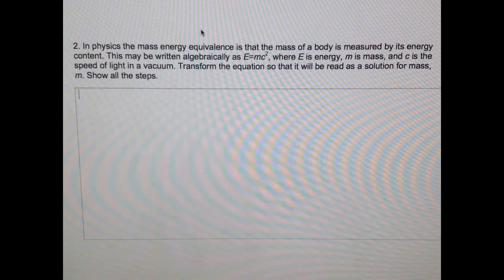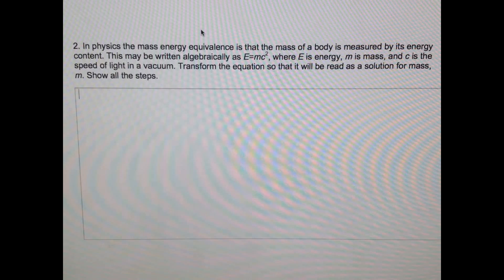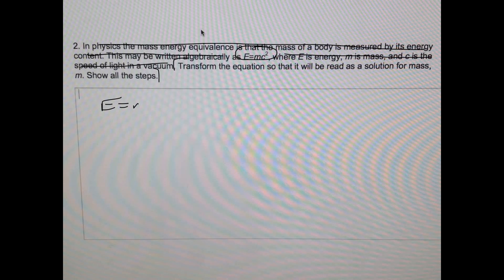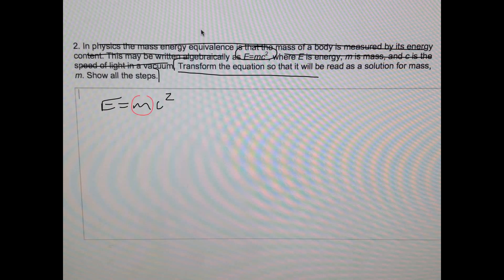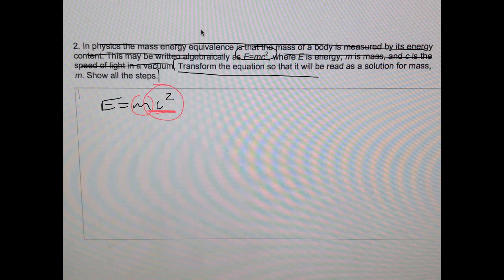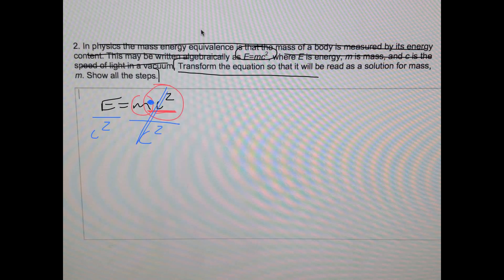Solving for m in E=mc^2